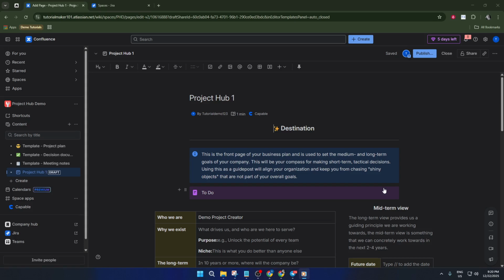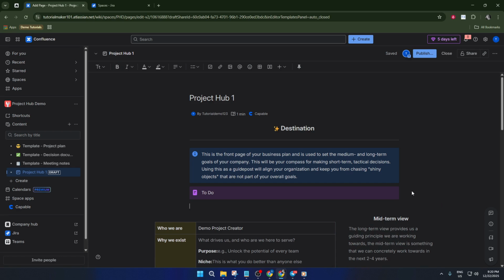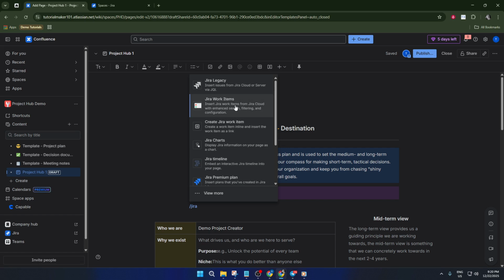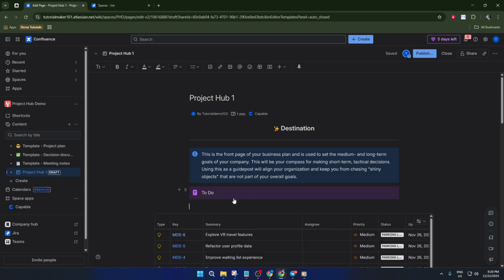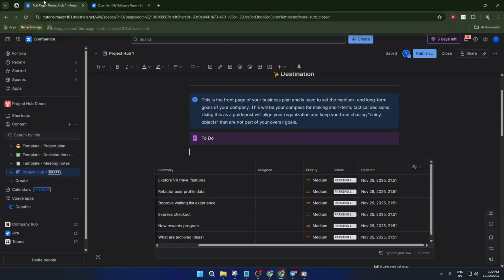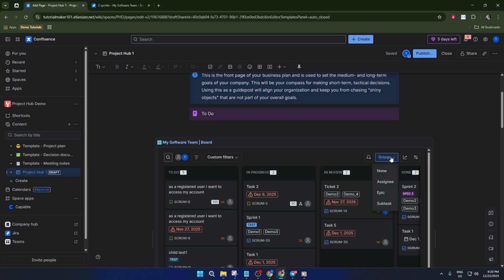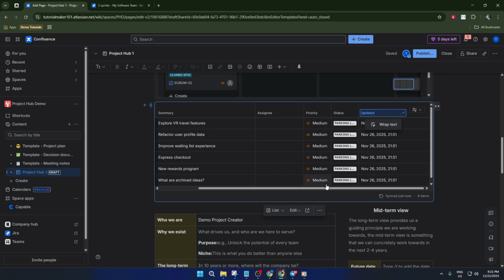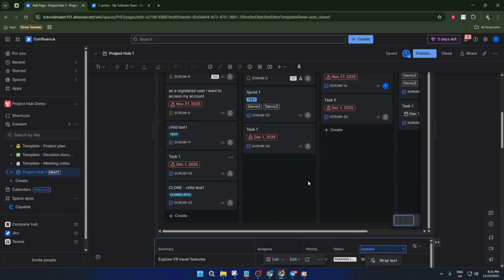How to Embed Jira Issue in Confluence (Full Guide)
How to Embed Jira Issue in Confluence (Best Method)

Learn how to complete this Jira task with this detailed step-by-step tutorial. This guide explains the process clearly and helps you use Jira features more effectively.

In this video, you'll learn how to:

✅ Complete the task in Jira step by step
✅ Configure the required settings correctly
✅ Understand the Jira workflow and available options
✅ Avoid common mistakes while managing Jira projects
✅ Improve your Jira productivity and project management skills

This tutorial is useful for Jira beginners, developers, project managers, administrators, and teams using Jira Cloud.